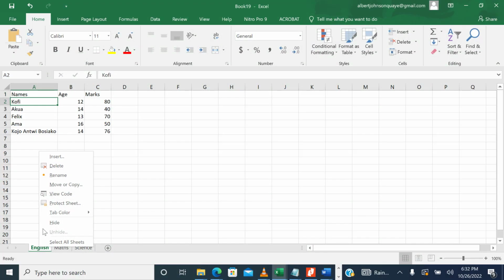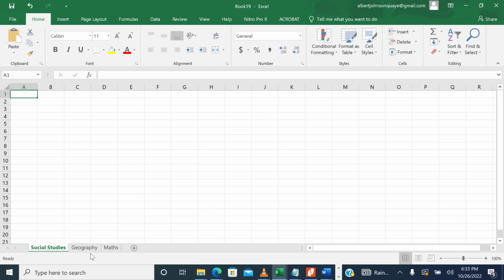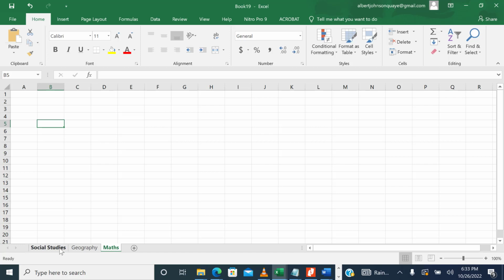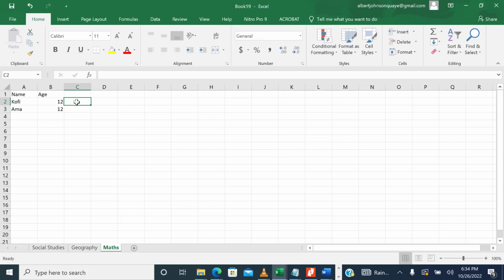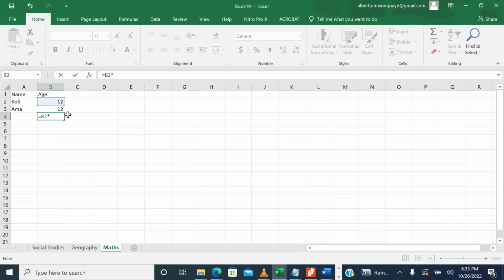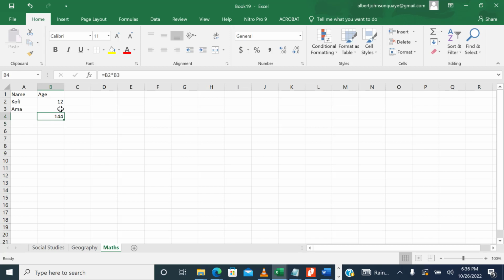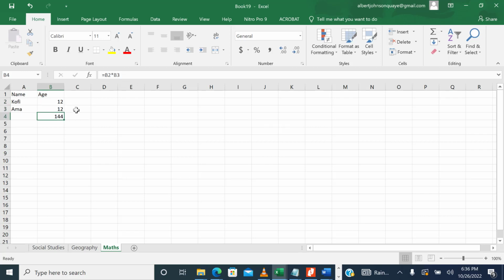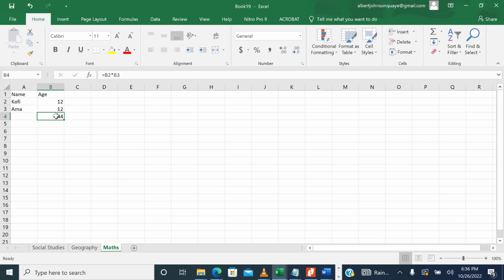Entering Values and Formulars